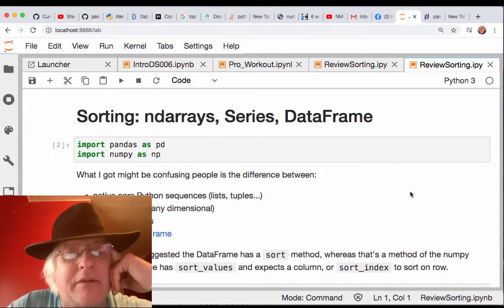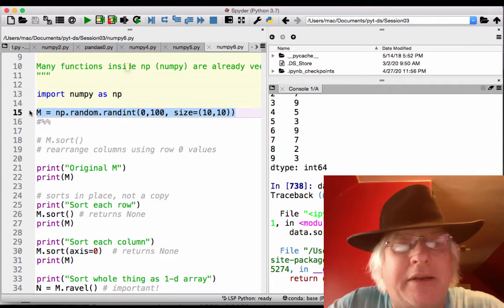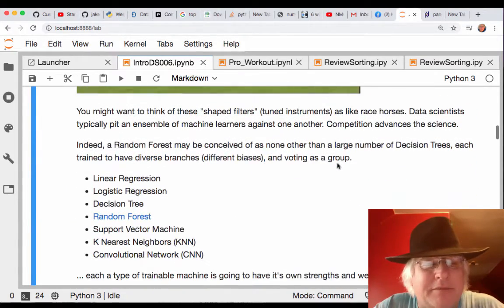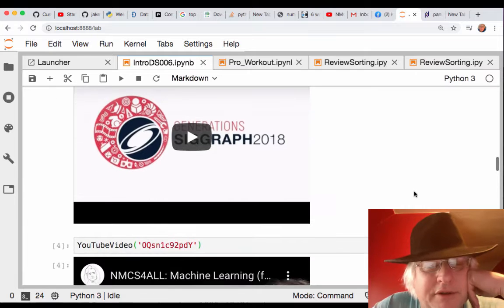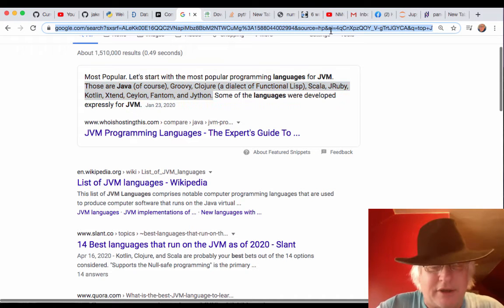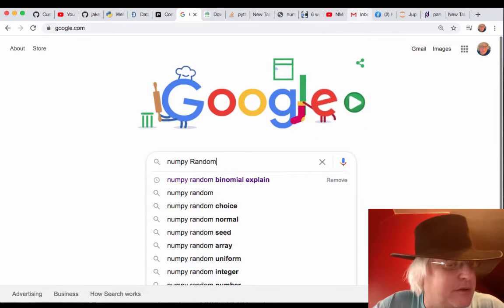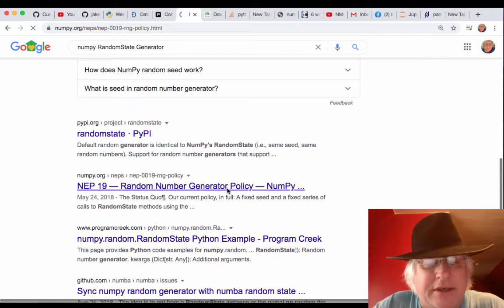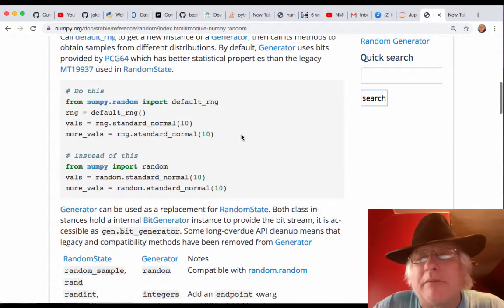Random Monologue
numpy is shifting its weight to a newer prime number generator, and as a teacher within the Python ecosystem, I'm developing my appreciation for why that is.